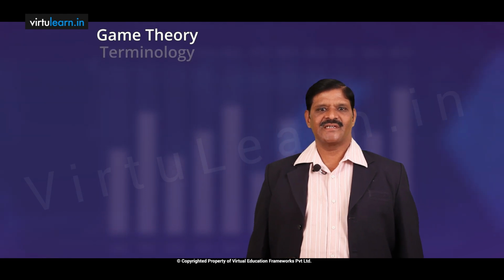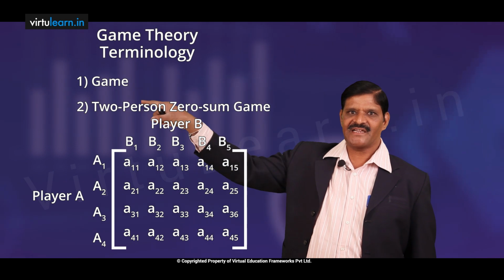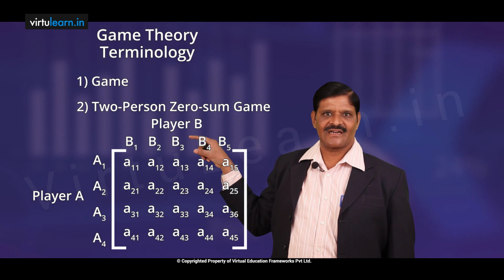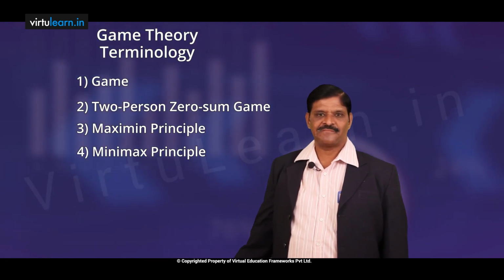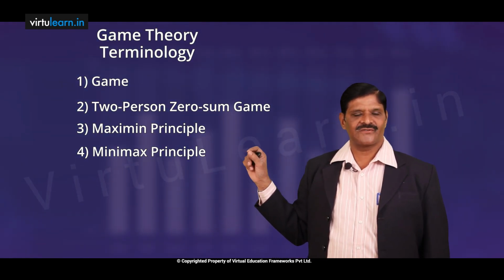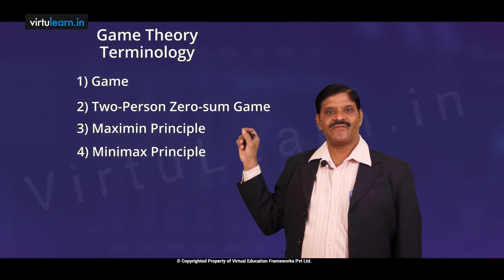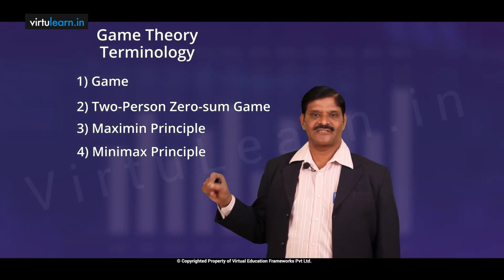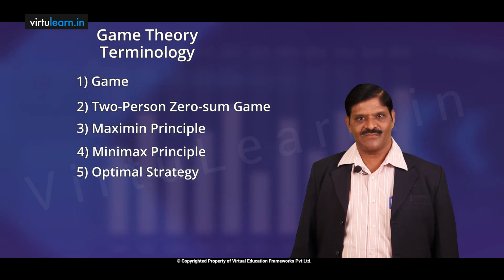OR83 Game Theory Introduction